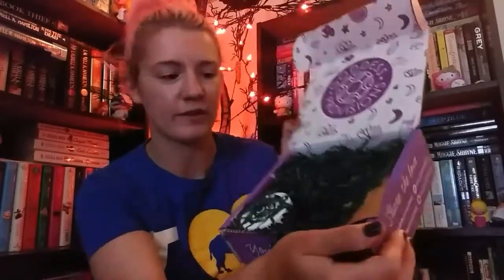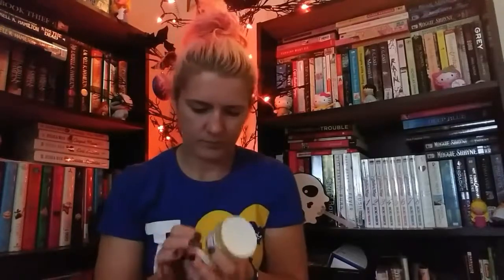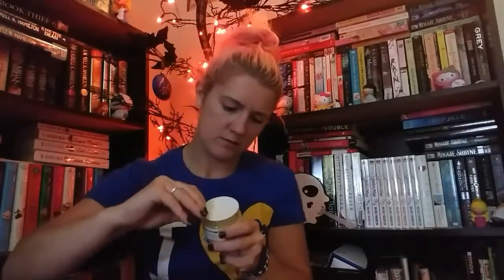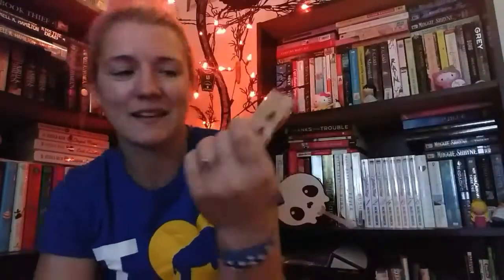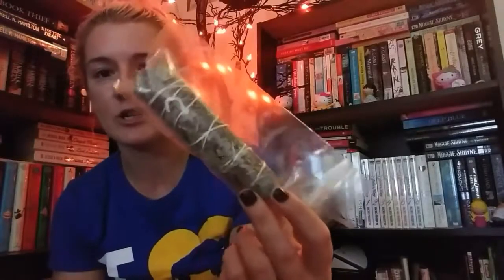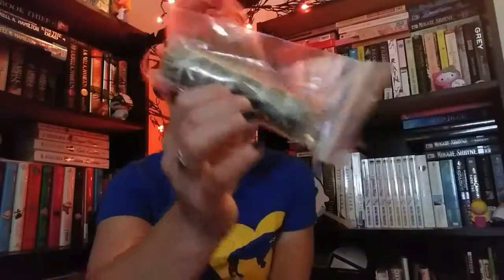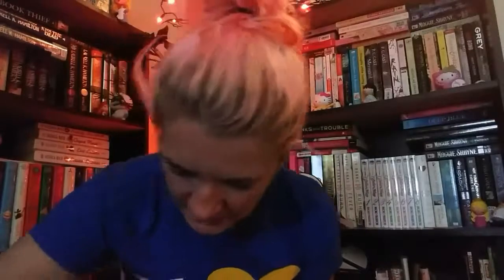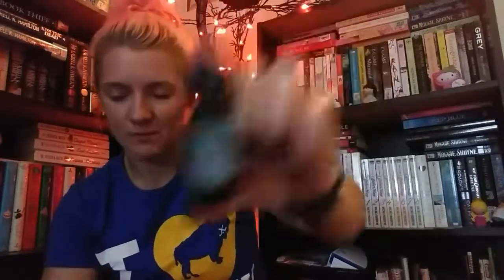GODDESS PROVISIONS SEPTEMBER 2017